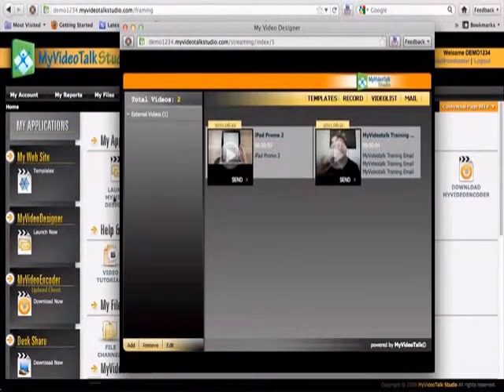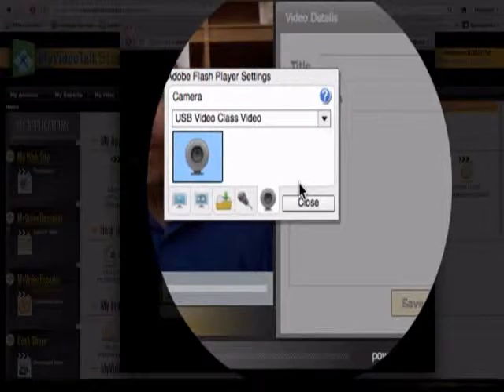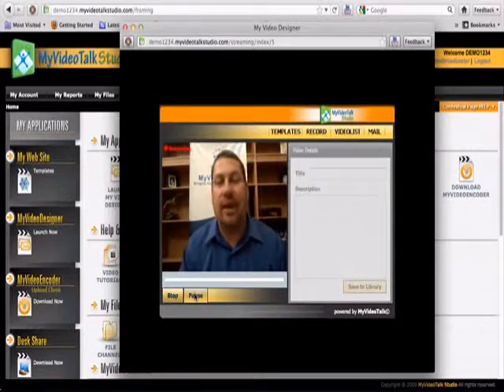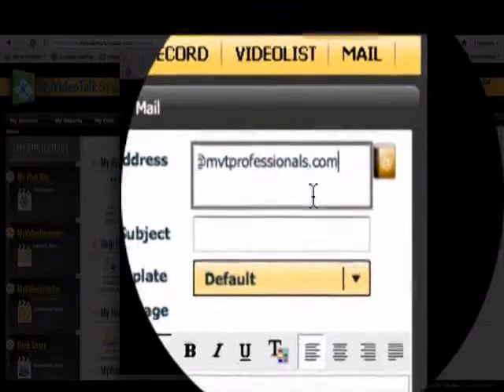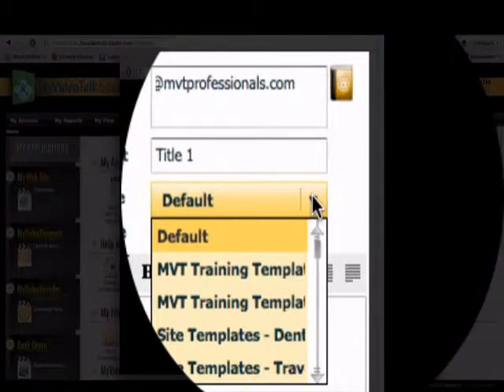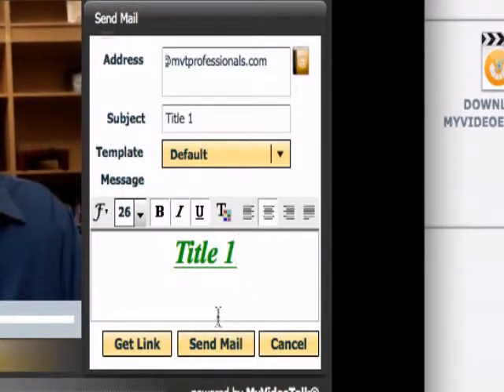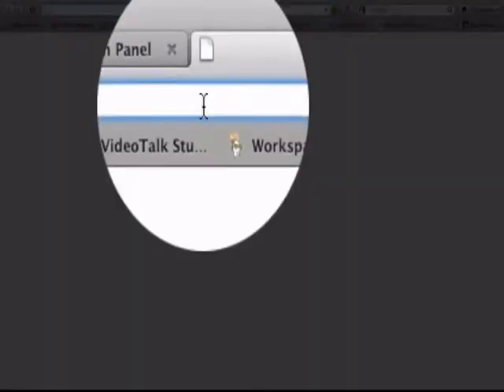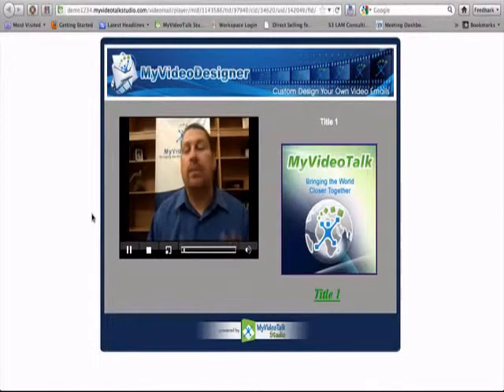How to Create and Send a Video Email